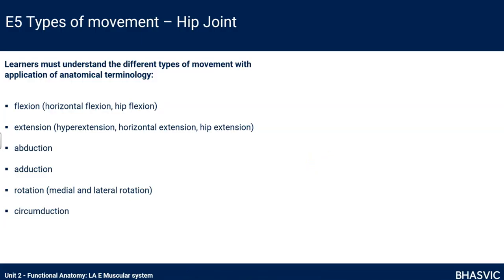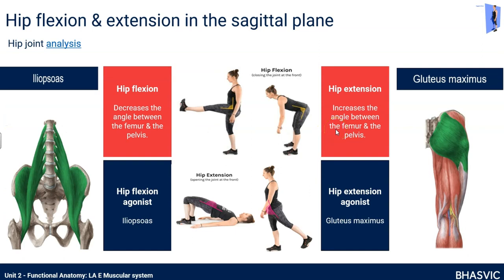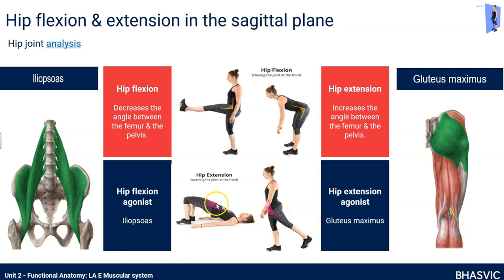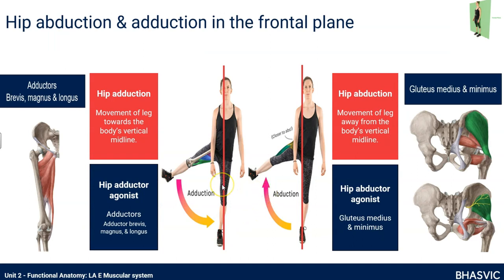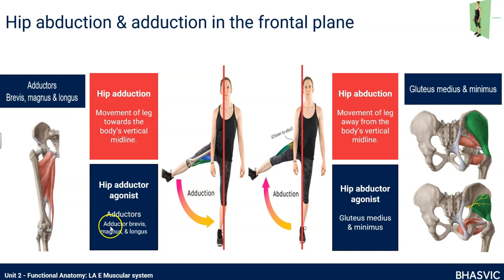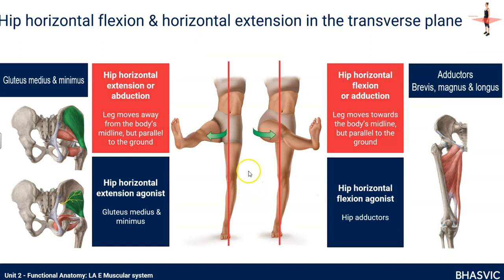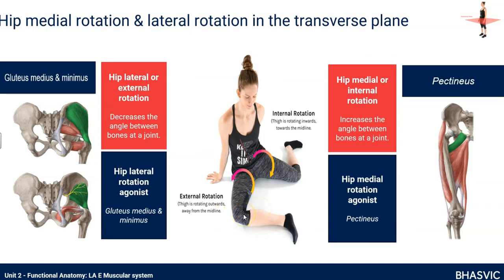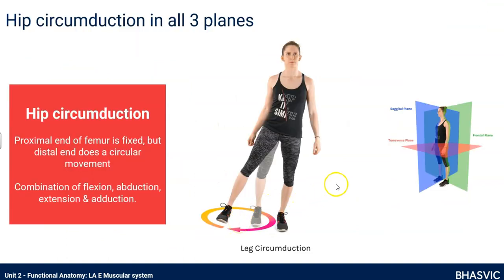E3 Muscles & E6 Movements - Hip joint